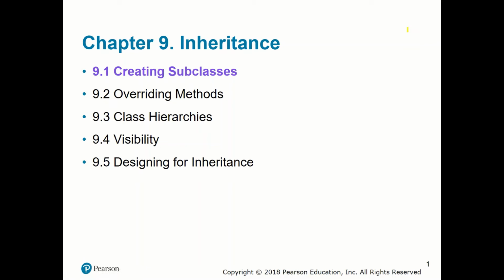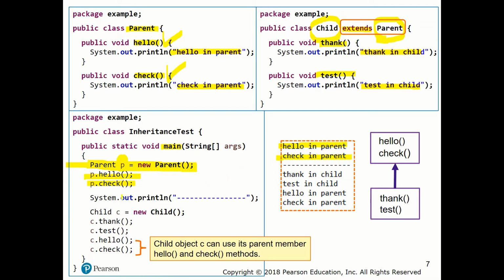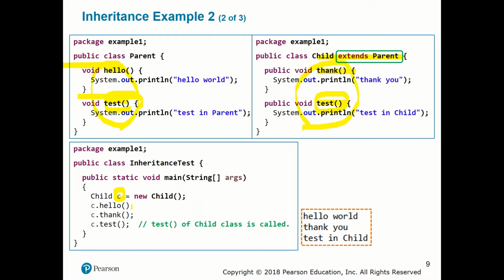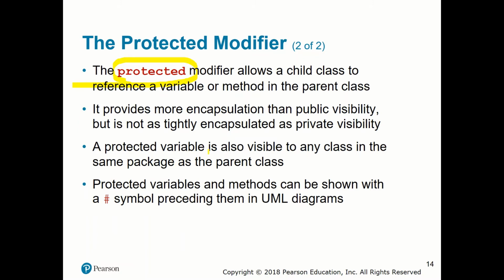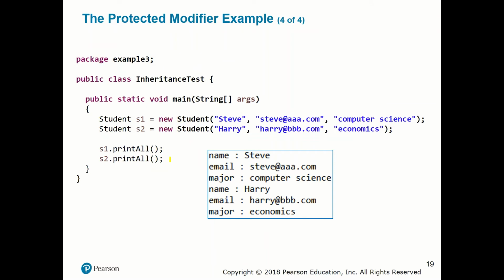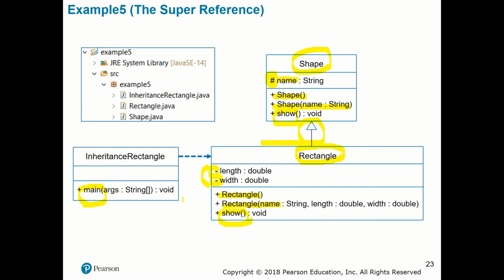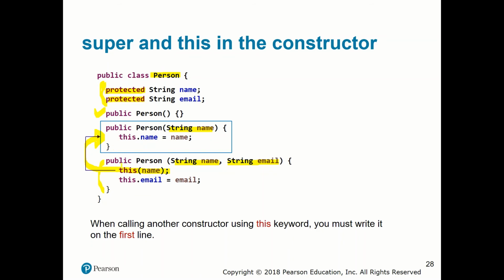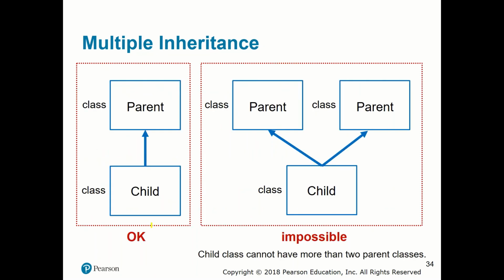[CSCI 145] Chap 9.1 Creating Subclasses